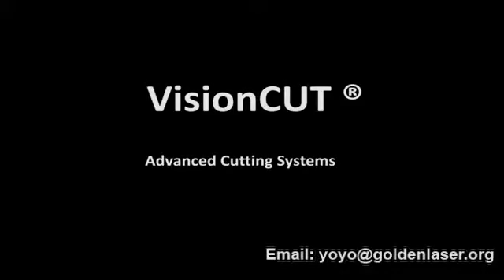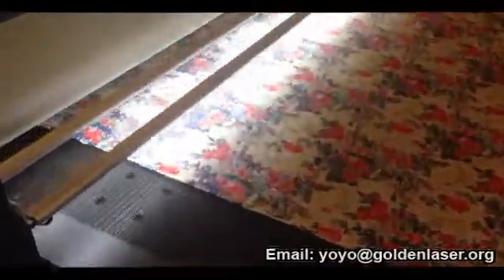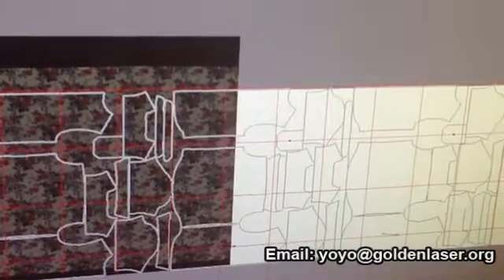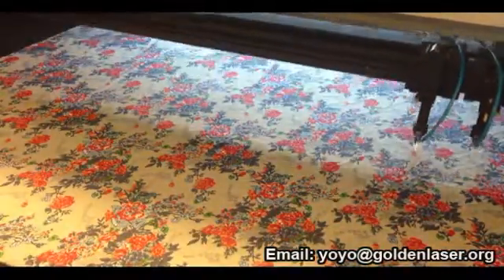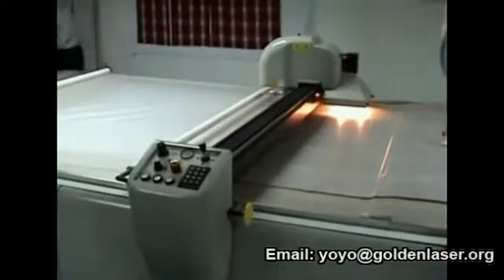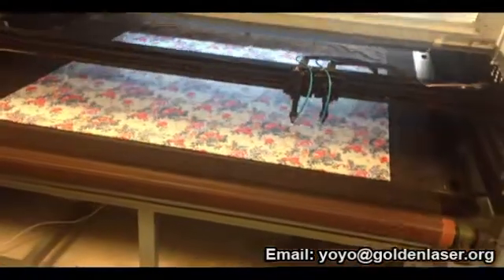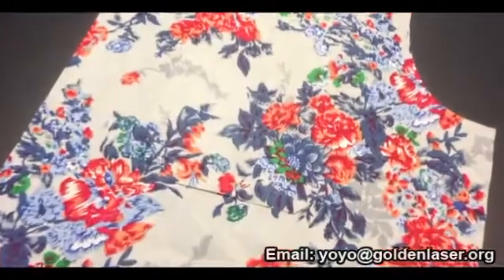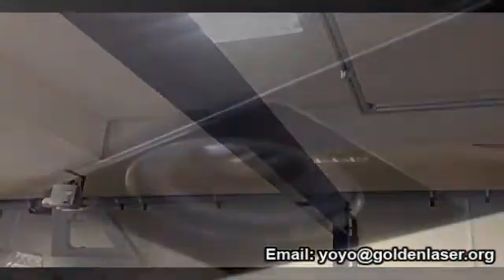Plaids & Stripes Laser Cutter Bed for Garment Fabric